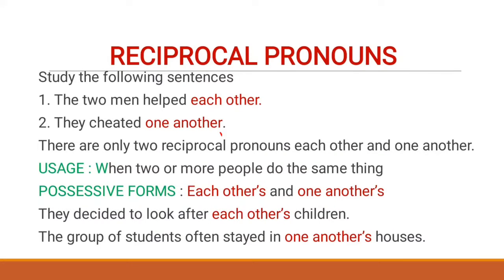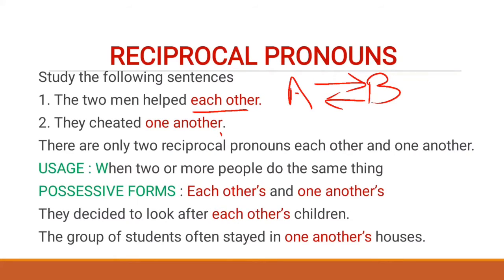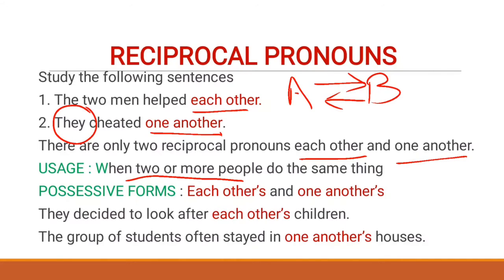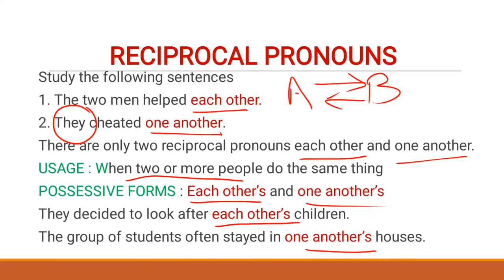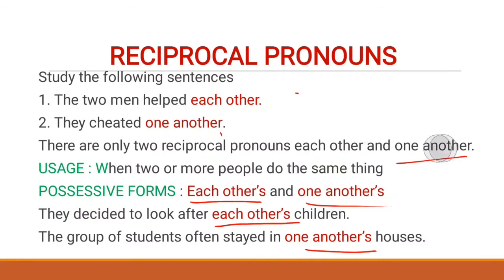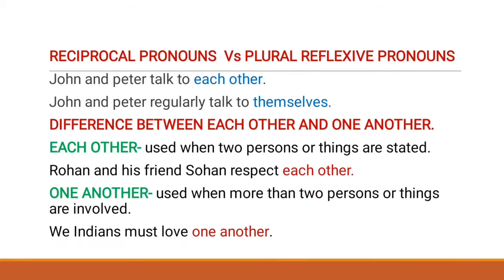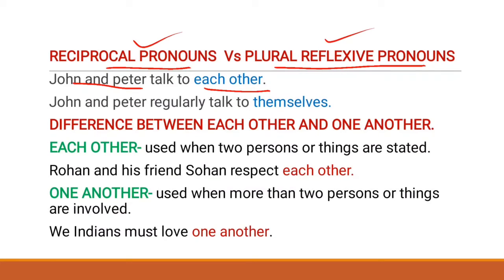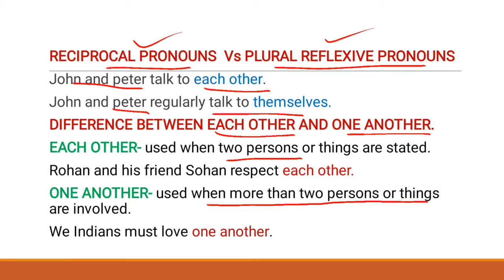Reciprocal Pronouns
- Each other and one another
- typical errors with RECIPROCAL PRONOUNS
- Difference between RECIPROCAL PRONOUNS and plural REFLEXIVE PRONOUNS